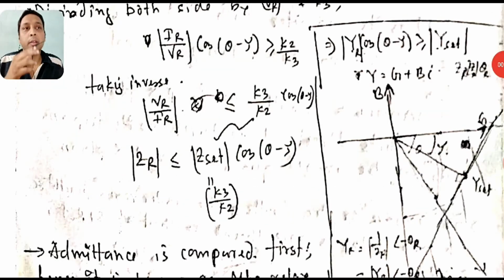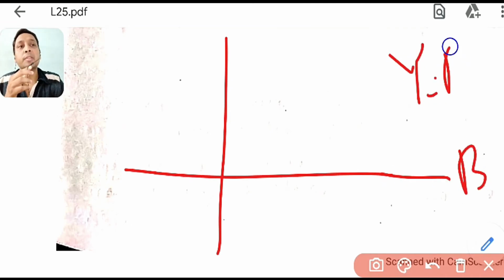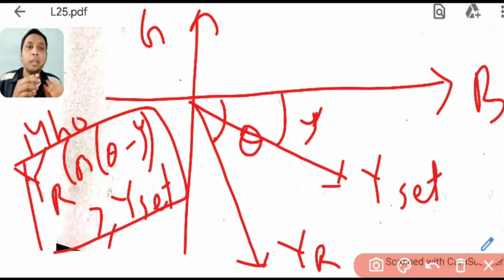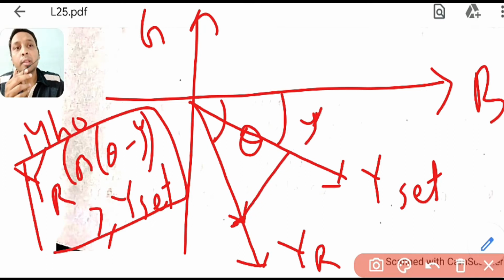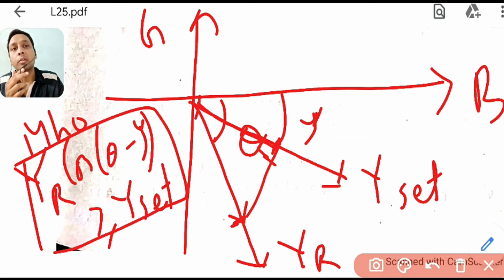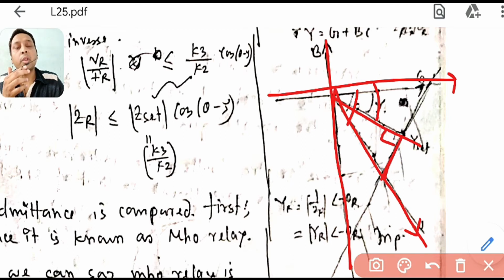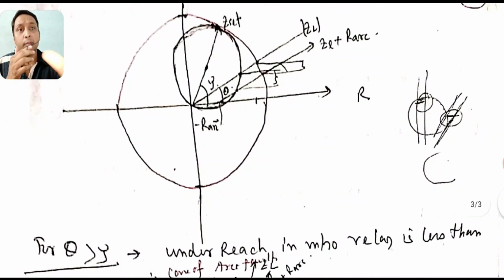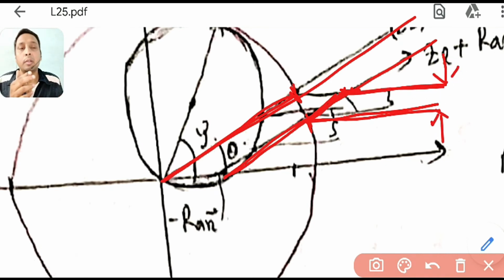Lecture: 26: Mho relay characteristics in B-G plane # SKP Lectures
Trip characteristics Mho relay  in B-G plane or admittance plane

To download the lecture notes click the link given below.